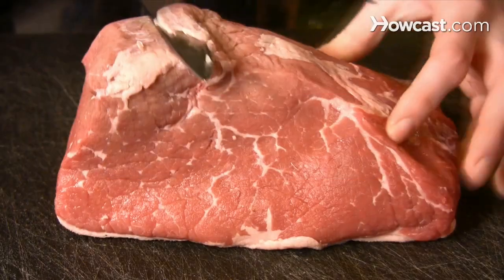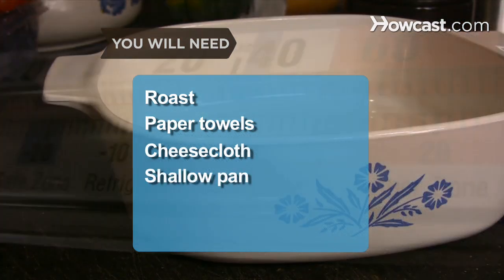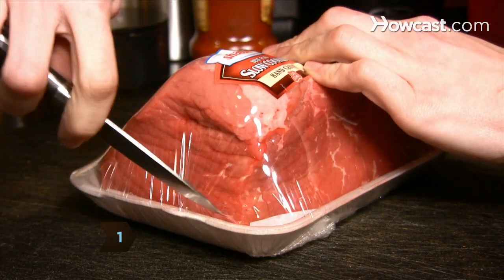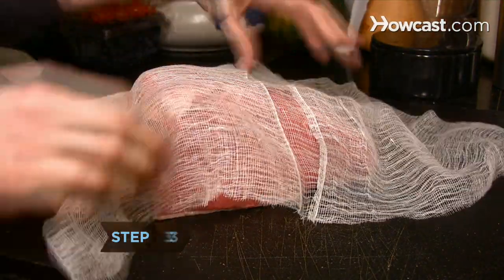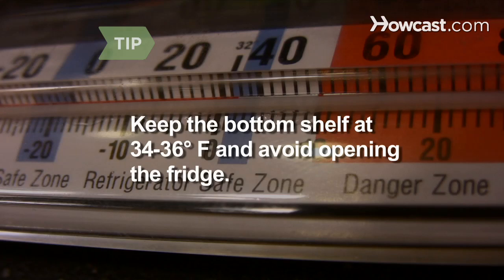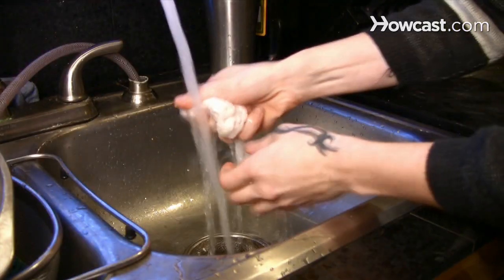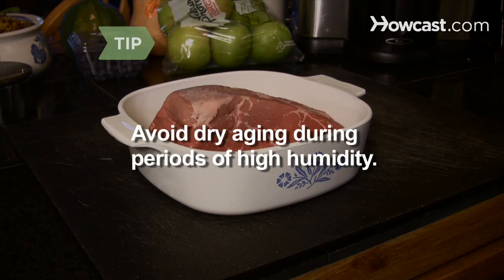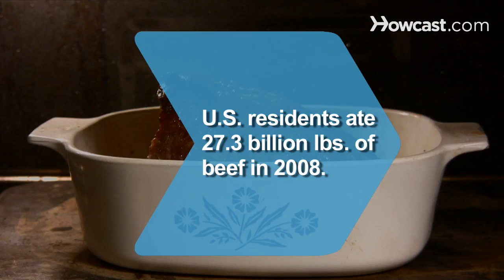How to Dry Age Steak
You don't have to go to a steakhouse to experience the superior flavor of real dry-aged steak. Enjoy it at home by following these simple steps.

Step 1: Buy a whole roast
Buy a whole rib-eye or loin roast. You must age a whole roast first, and then cut it into steaks.

Tip
Buy the highest quality beef you can find. Only USDA Prime or Choice grade is appropriate for dry aging.

Step 2: Rinse and dry
Rinse the roast well and pat it dry with paper towels.

Step 3: Wrap and store
Wrap the meat in cheesecloth or in clean cotton dish towels (not terry cloth). Place it in a shallow pan on the bottom shelf of your fridge, in the coldest spot. Put the thermometer next to it.

Tip
Make sure the temperature stays between 34 and 36 degrees Fahrenheit to prevent spoilage or freezing. Open the fridge as little as possible.

Step 4: Change the towels
Change the towels daily. Soak the used towels overnight in cold water, and then soak again in cold, salted water for three hours to prevent blood stains. Then wash them as usual.

Age the meat for three to seven days, and the roast will gradually turn darker and develop a hard outer crust. As it ages, the roast will shrink in size but grow in flavor.

Tip
Avoid dry aging during periods of high humidity, as this increases the chances that mold will form on the outer crust.

Step 6: Trim and slice
Trim off the hard outer crust and cut away any mold that may have formed. Slice the roast into steaks or roast it whole in the oven using your favorite method, and enjoy!

Did you know? People in the U.S. consumed 27.3 billion pounds of beef in 2008.